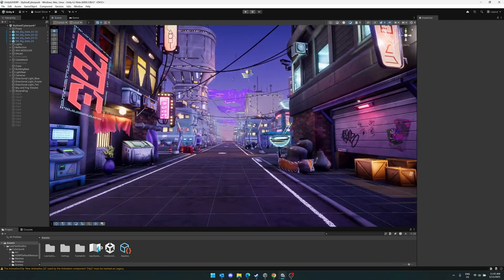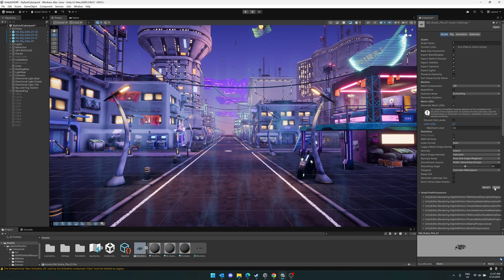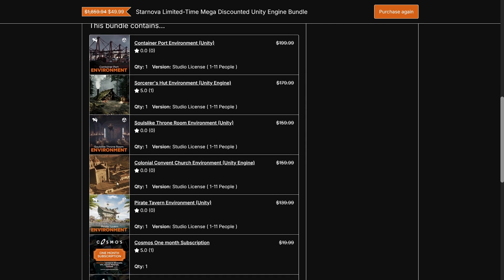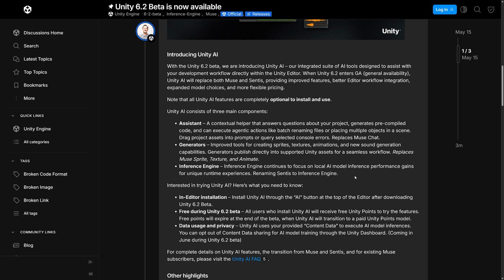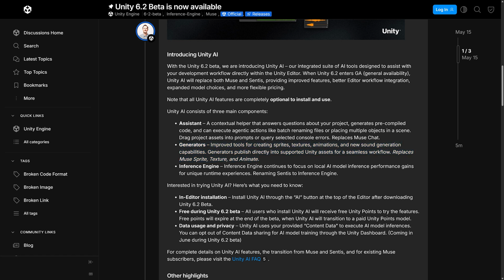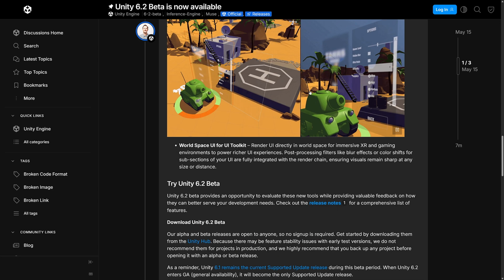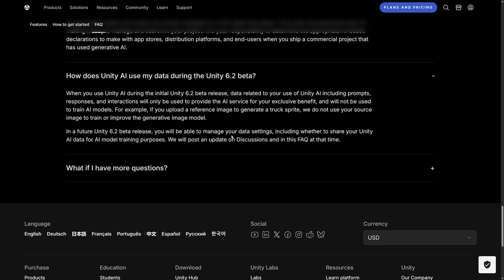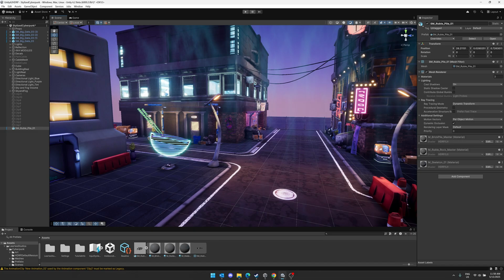Unity 6.2 Beta has Arrived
Unity have just released Unity 6.2 beta and in this video, we will take a look at the new features like LOD generation that are featured in this release.  We also talk briefly about Unity AI, but we will cover this in more depth in a follow up video.   There are also several Unity bundles of interest to Unity game developers running right now that we discuss in this video as well.

Using the above links helps support GFS (and thanks so much if you do!)